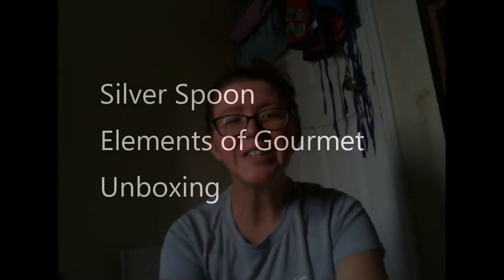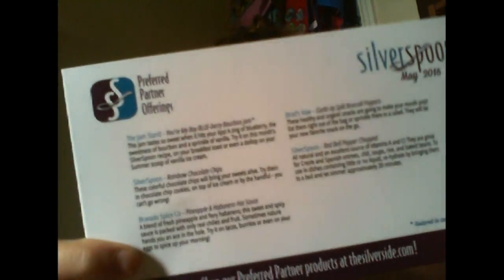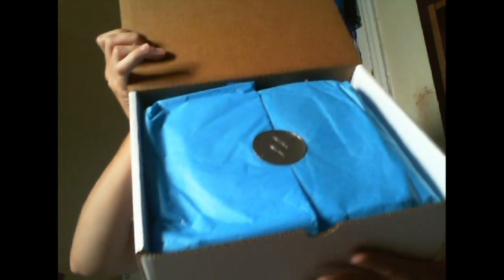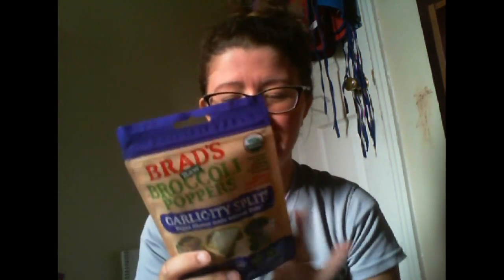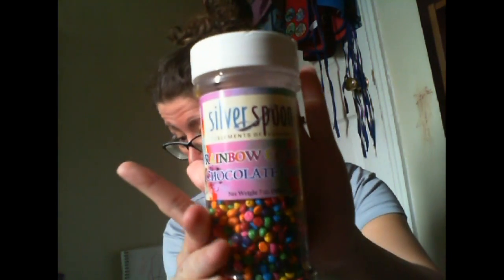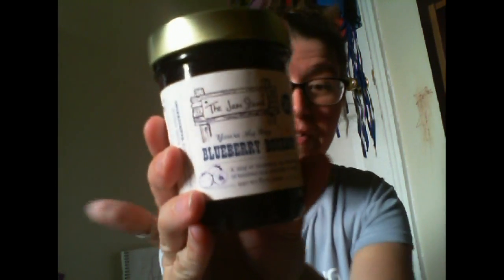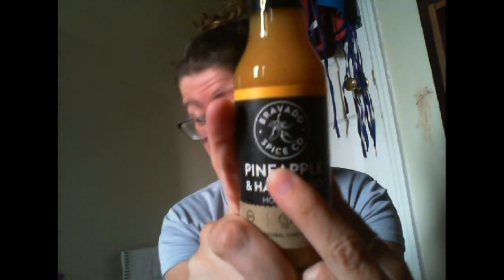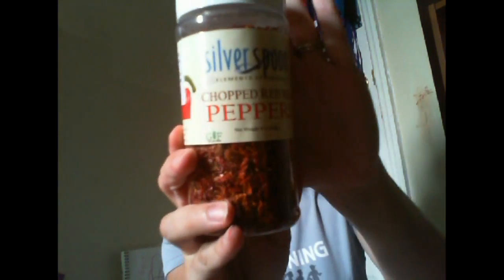Silver Spoon Elements of Gourmet Subscription Box Unboxing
Silver Spoon is a monthly gourmet food subscription box that sends you a themed assortment of food items and a recipe each month!